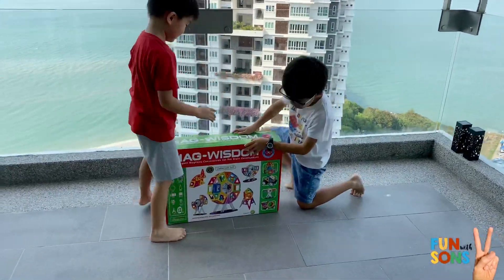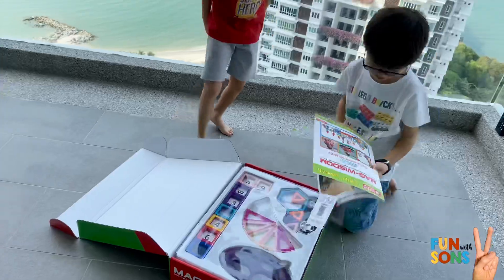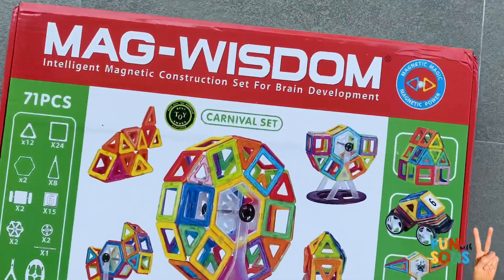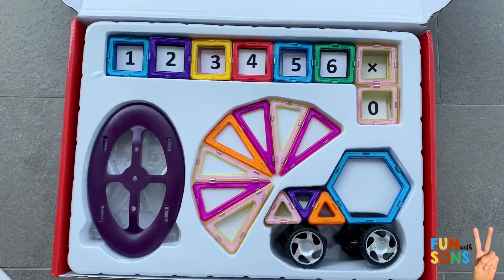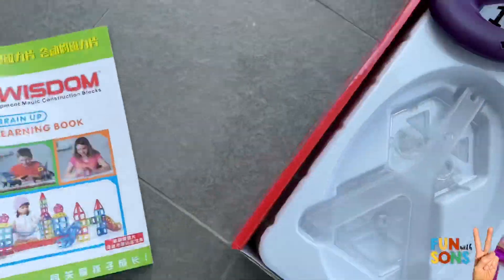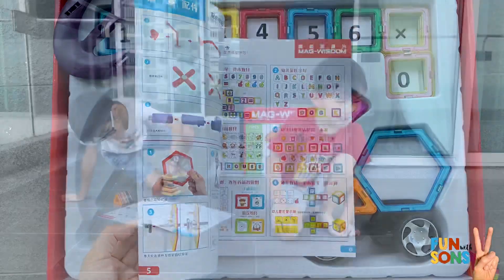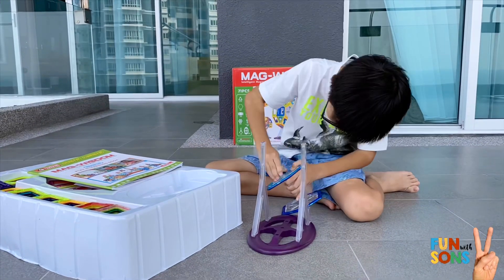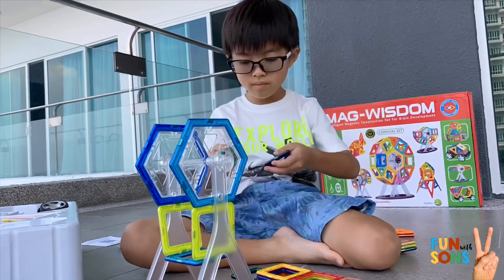Unboxing | MAG-WISDOM 71pc Carnival Set | Crazy Magnetic Fun Making A Ferris Wheel & A Ball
Check out what's inside the MAG-WISDOM 71pc Carnival Set and join the boys as they learn how to make a ferris wheel and a ball!